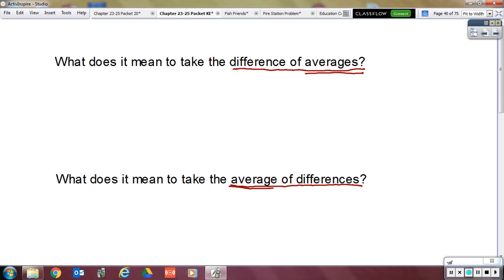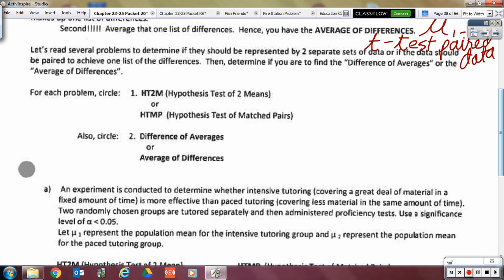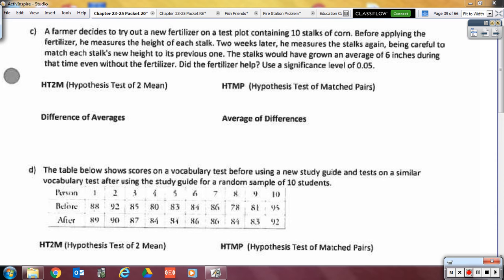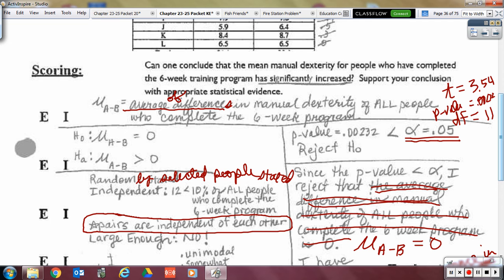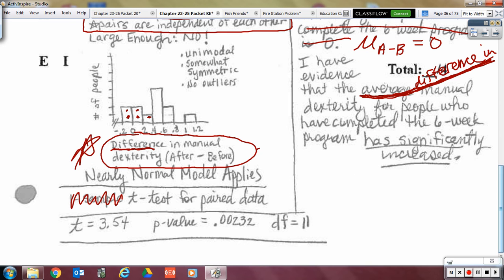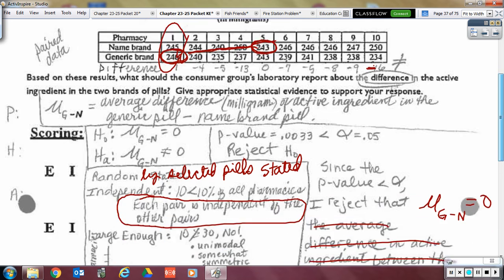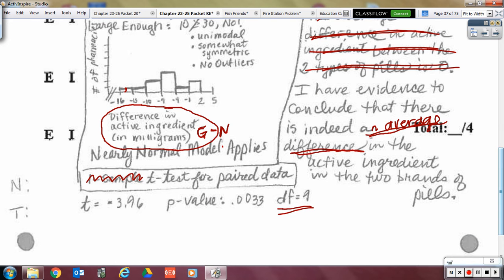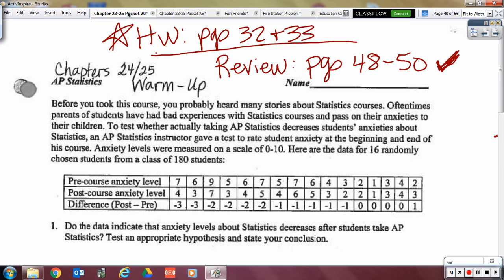Difference of Averages and Average of Differences AP Stats 2017